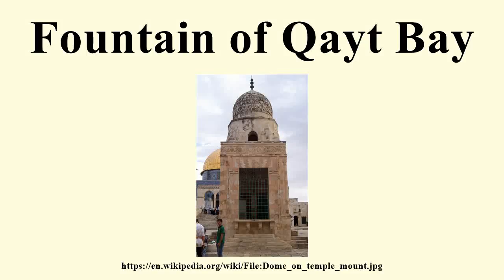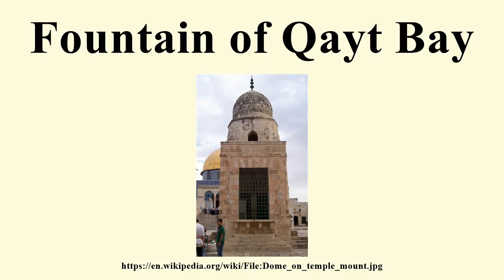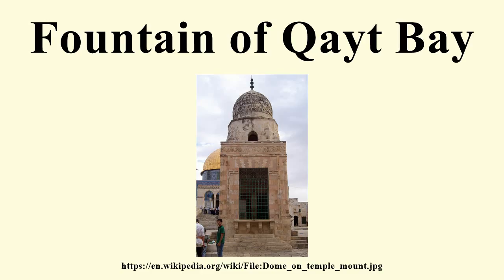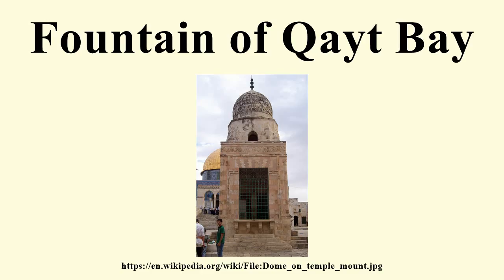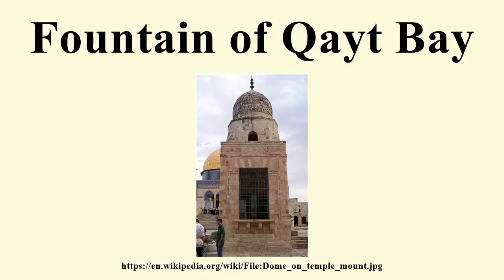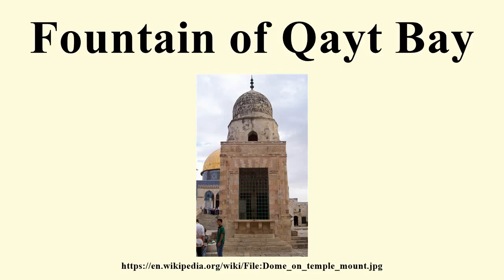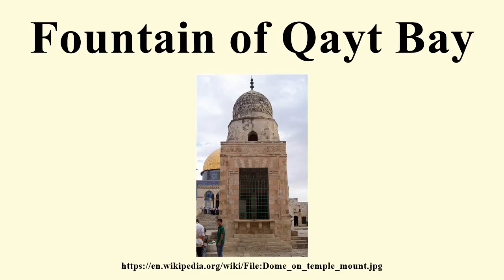Fountain of Qayt Bay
Image-Copyright-Info
Image is in public domain
Author-Info:   Yaakov Shoham
Image-Copyright-Info